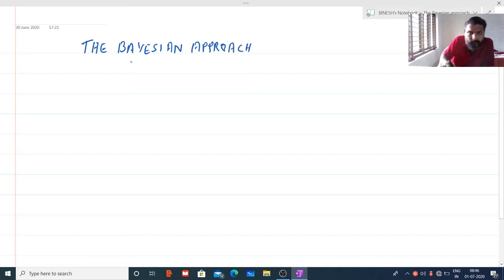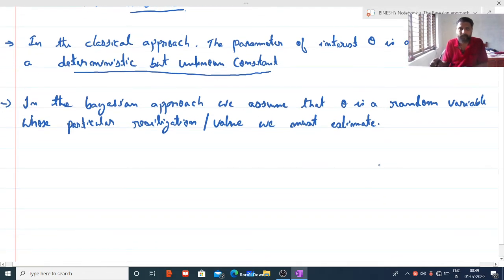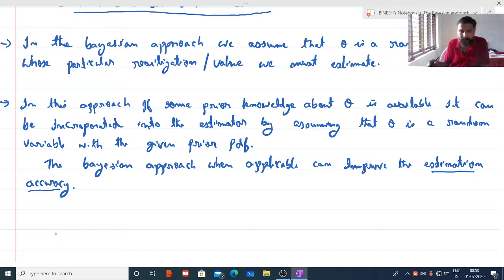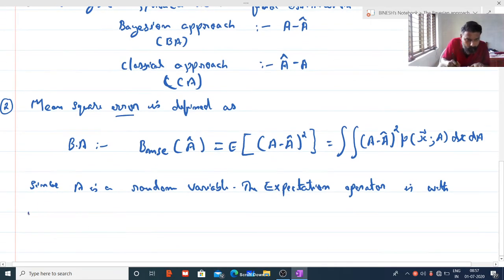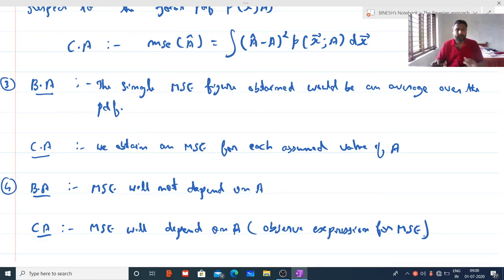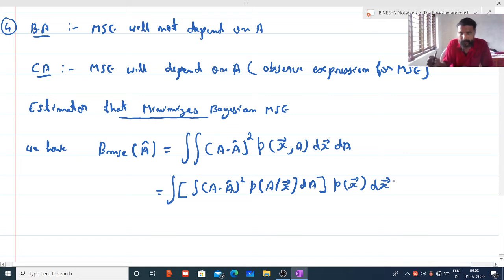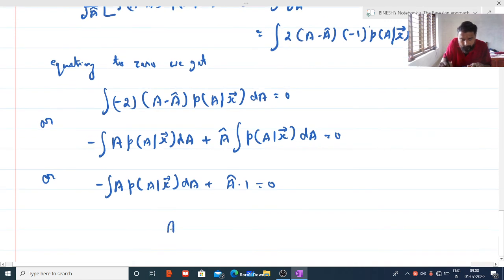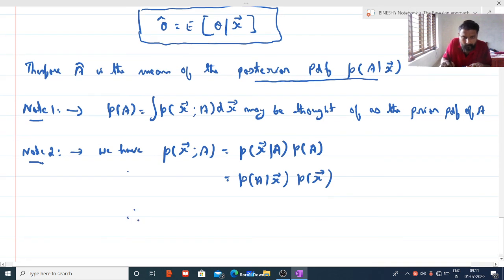The Bayesian approach